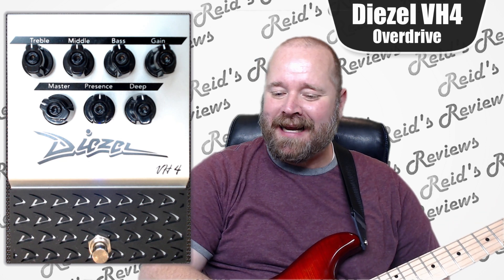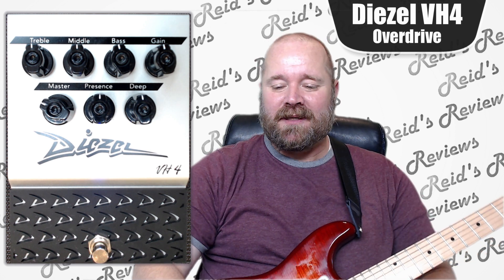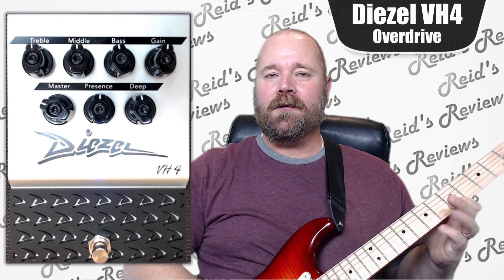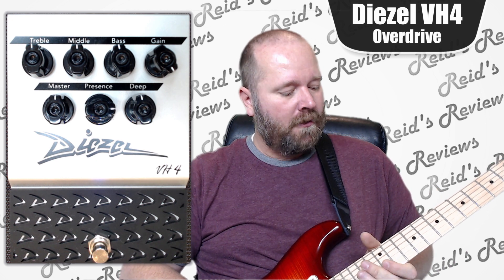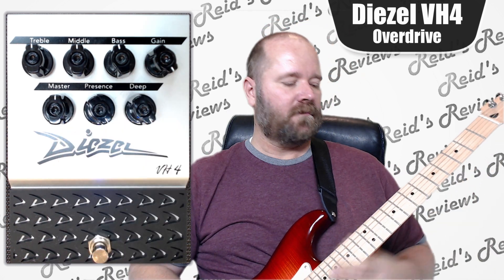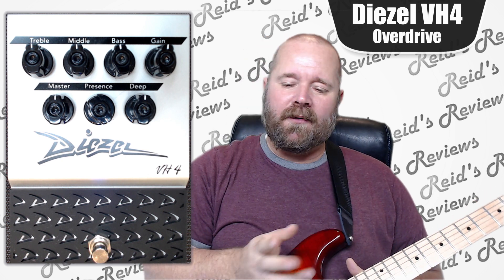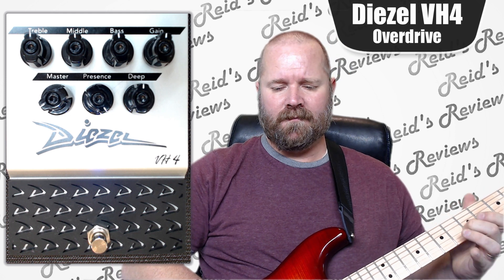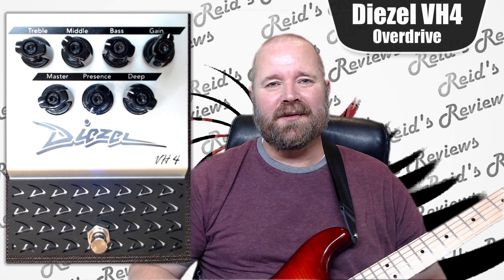Blast! Diezel VH4 Overdrive, Distortion, Preamp Guitar Pedal Review, Reid's Reviews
Unbiased, candid review, tutorial, demo, and how to video of the Diezel VH4 overdrive, distortion, preamp guitar pedal.